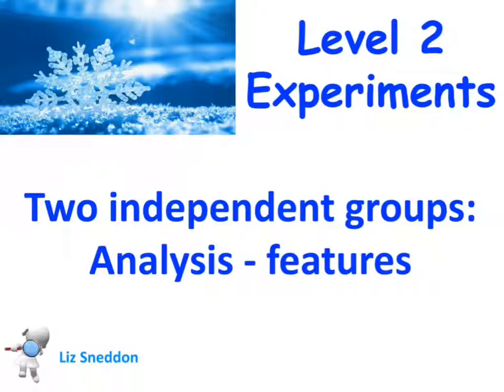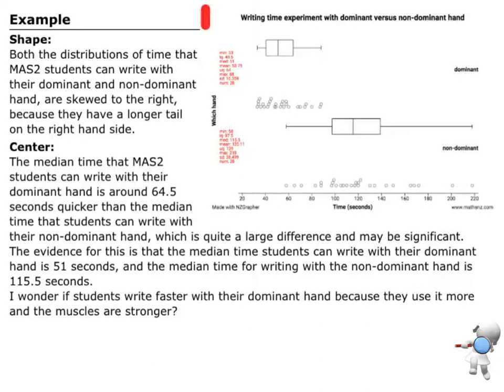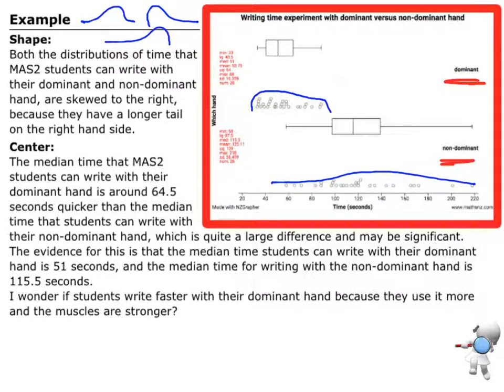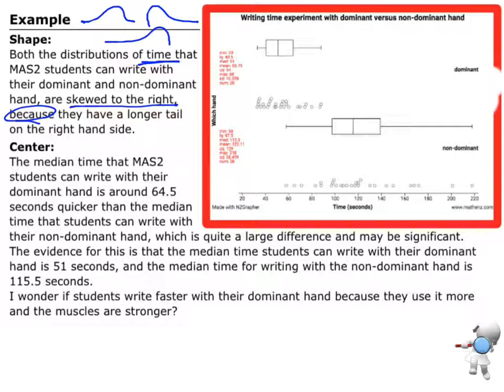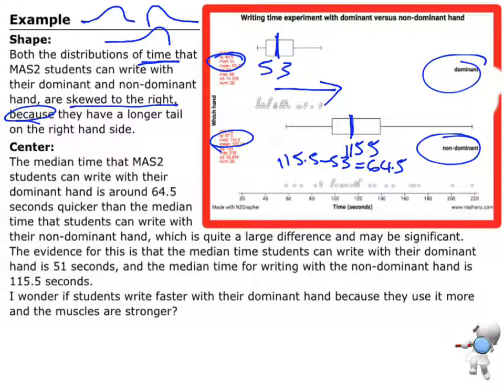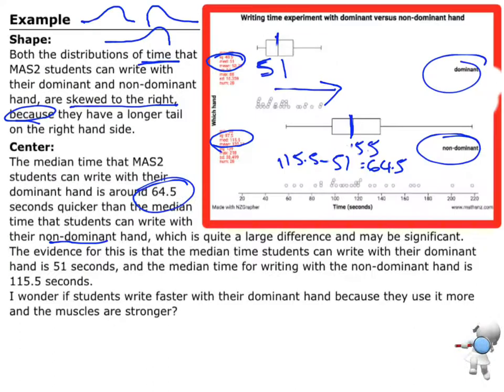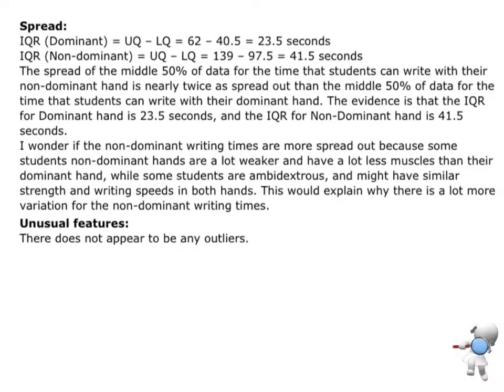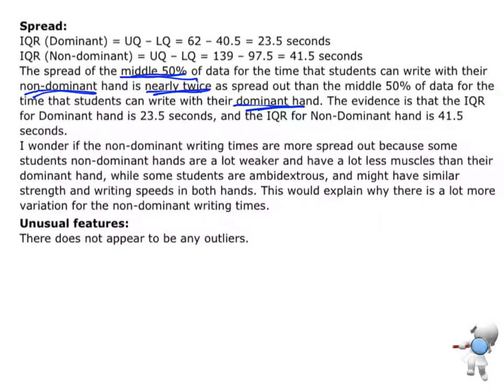level 2 two independent groups experiment: analysis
level 2 two independent groups experiment